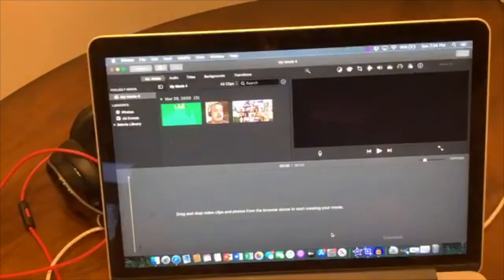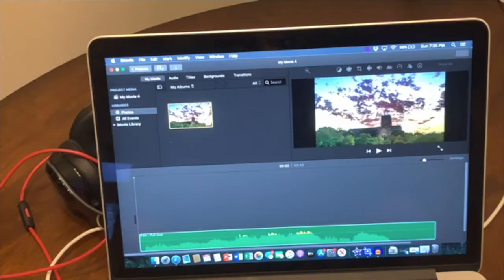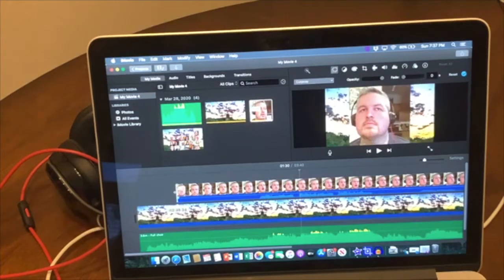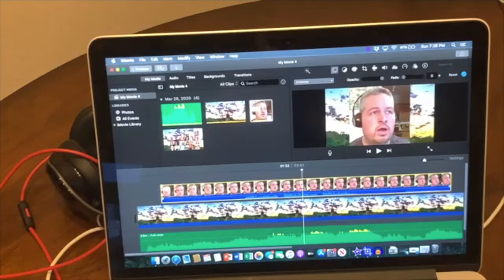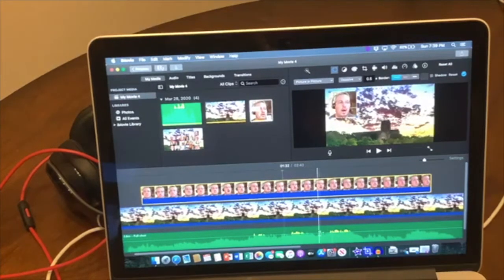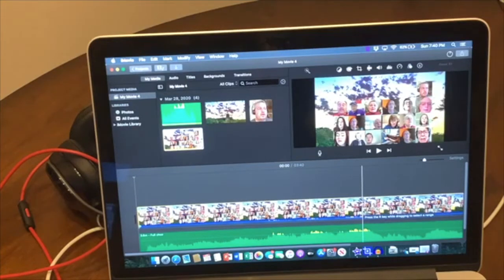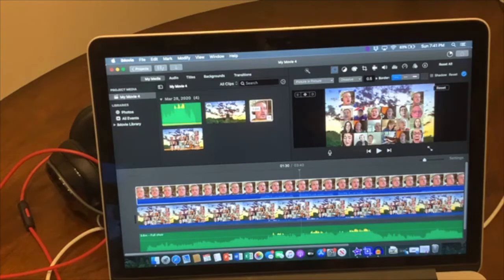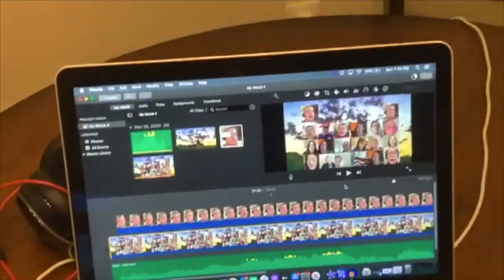How to Create a Virtual Choir (part 2)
This video was created by a beginner for beginners who have basic software on a Mac. It covers steps involved in prepping the choir, editing the audio, and editing the video.
The software used: Audacity, Video Cropper Pro, iMovie
This was my first time doing this, and since there isn't a lot of information out there on how to do this (for the average person with basic software) I want to put this out there to help those who have just these basic tools. I am not a professional videographer or sound engineer. There are probably many better ways to do this and you may know how to use these tools better than me, but here is what I did with what I have.
This video was originally a Facebook live post during the COVID-19 pandemic. (Hopefully that helps make sense of some of the things I'm referencing.)